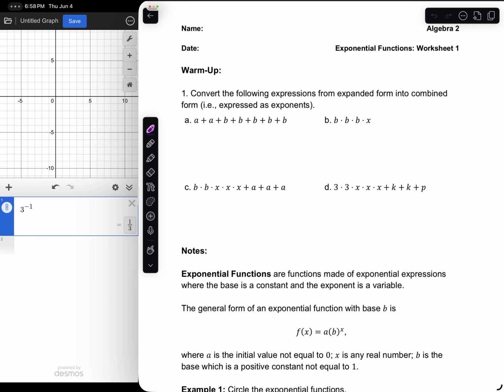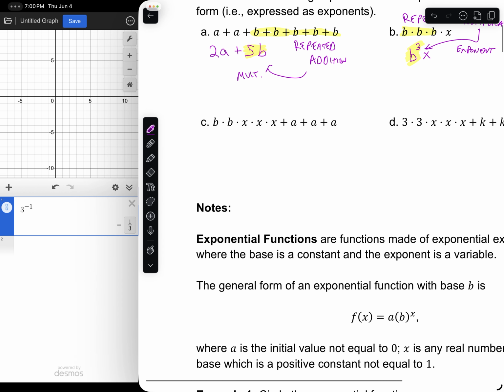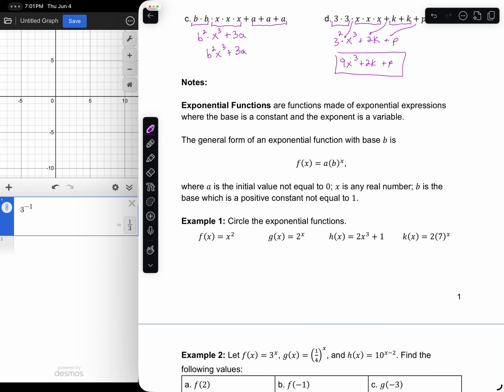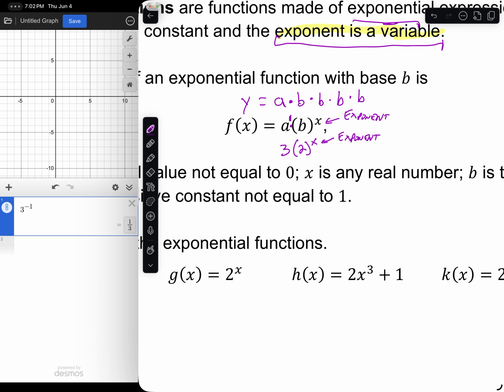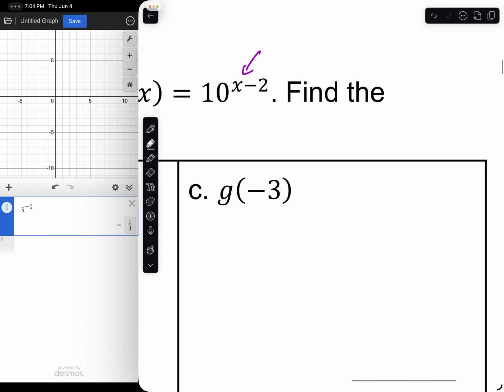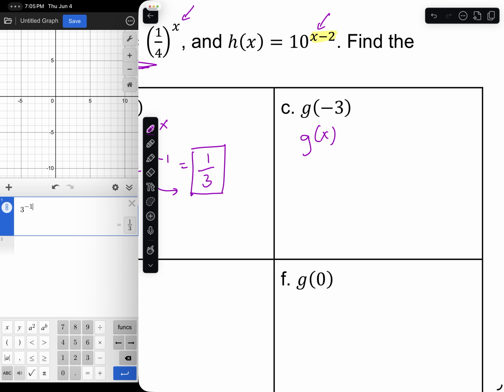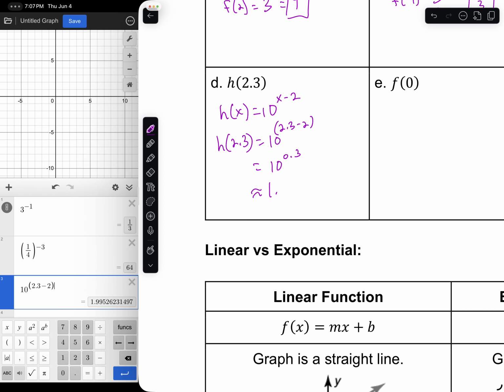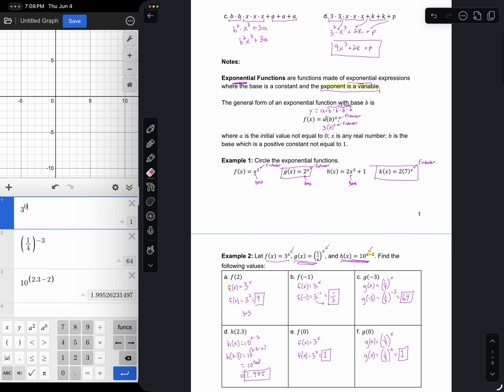Exponential Functions Intro